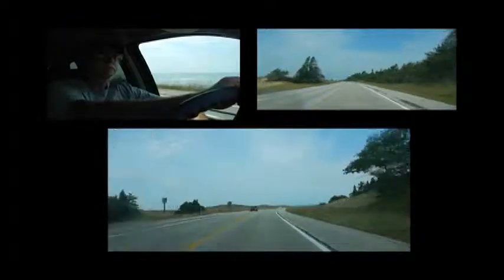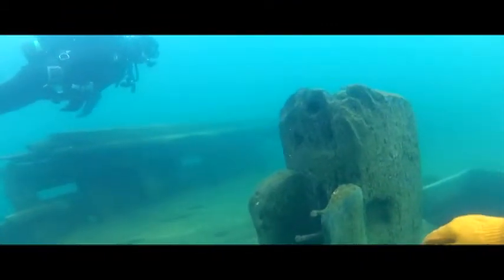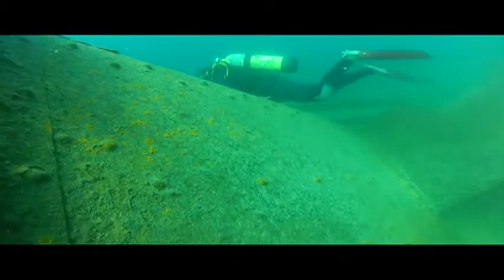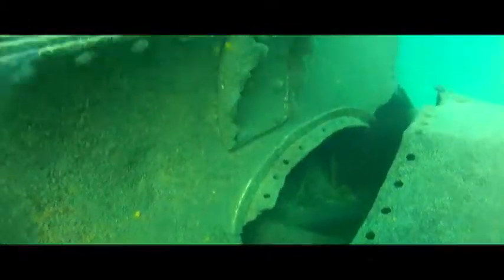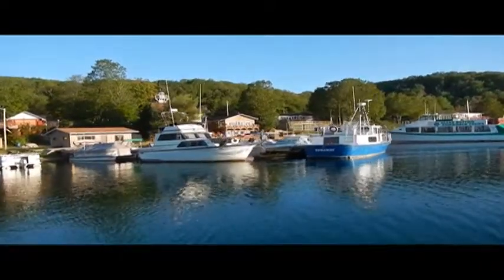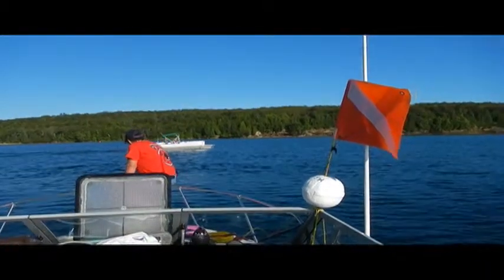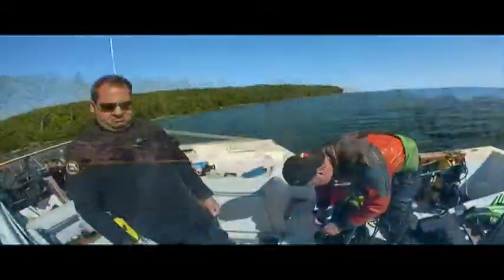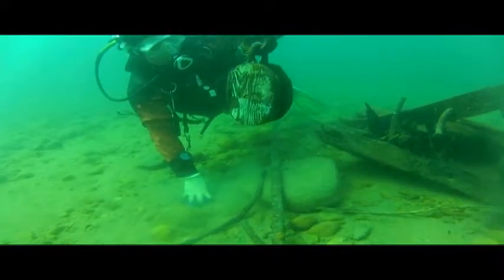Diving Alger Underwater Preserve 2012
Scuba diving several shipwrecks in the Alger Underwater Preserve. Members of the Saginaw Underwater Explorers ventured to Munising, Michigan on Lake Superior to dive the shipwrecks of the Bermuda, Smith Moore, Kiowa and Manhattan .